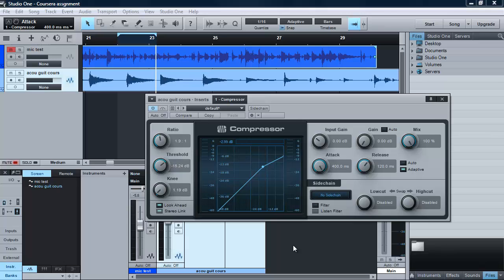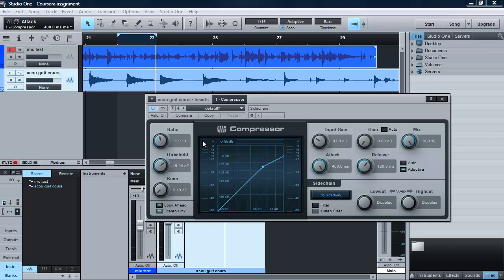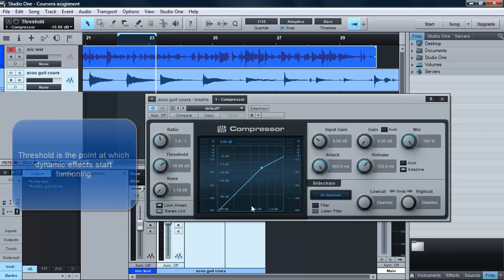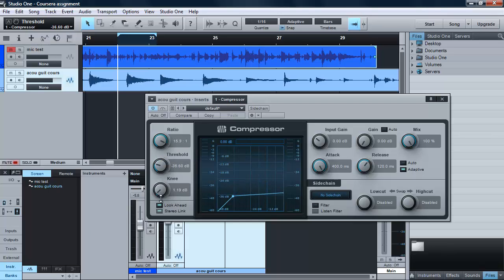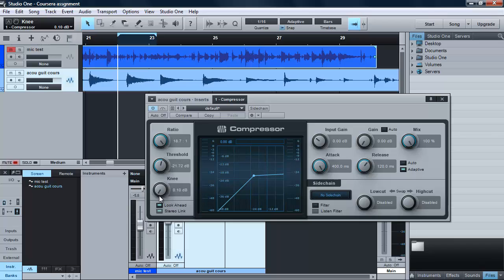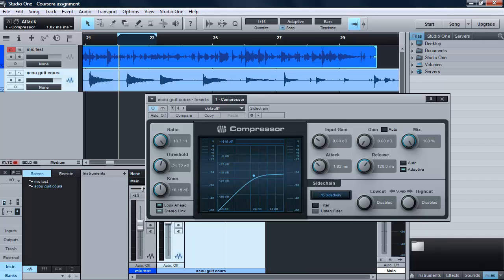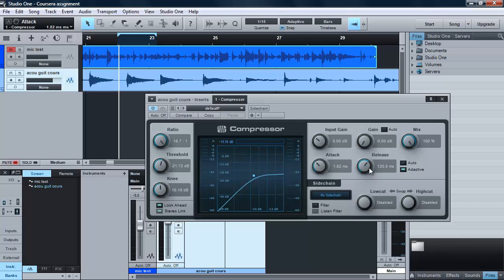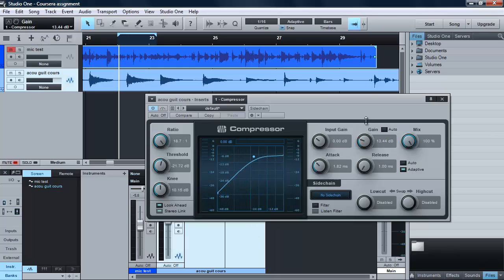Overview of the Digital Compressor